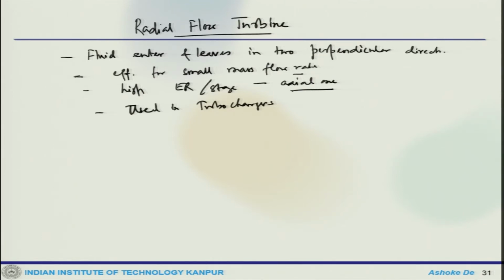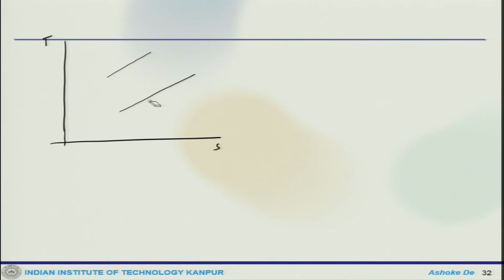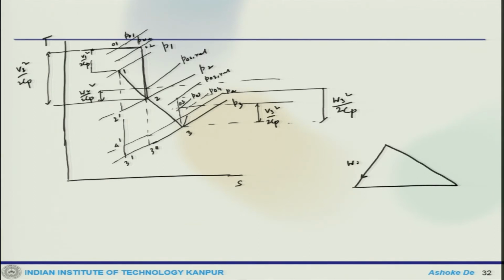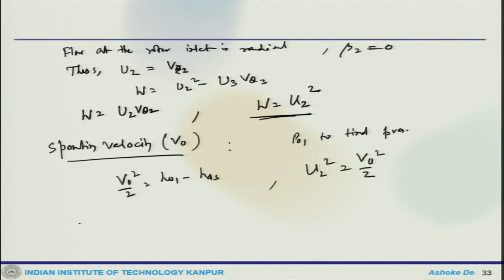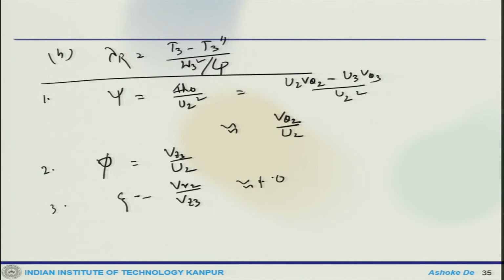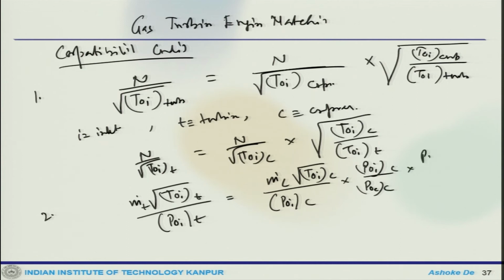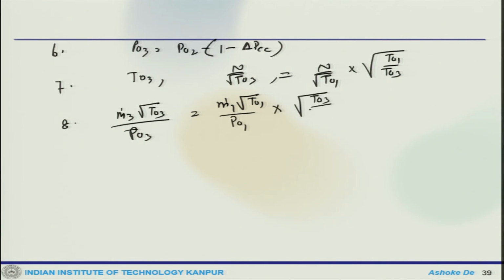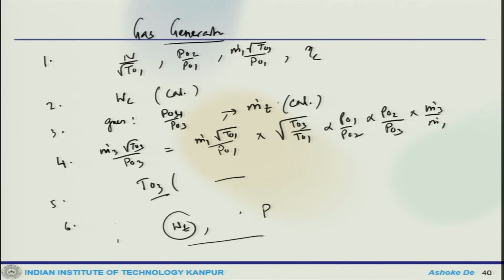noc20-ae13-lec60_ Lecture-60: Radial Flow Turbine, Module Matching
Lecture-60: Radial Flow Turbine, Module Matching